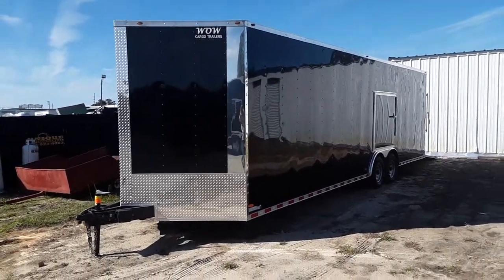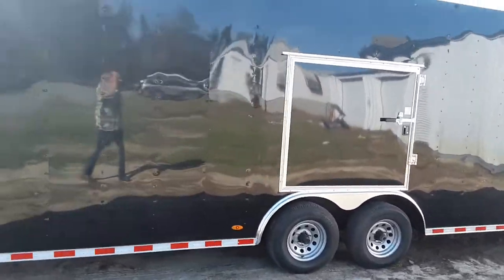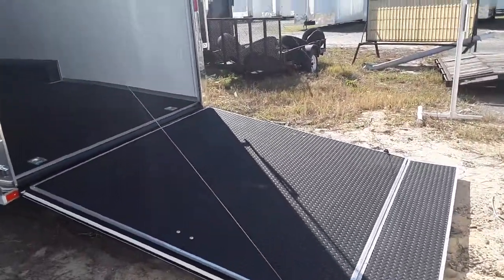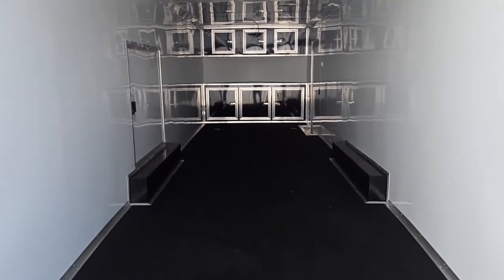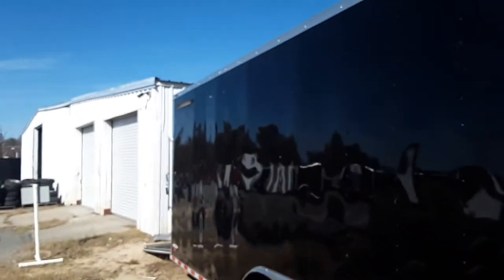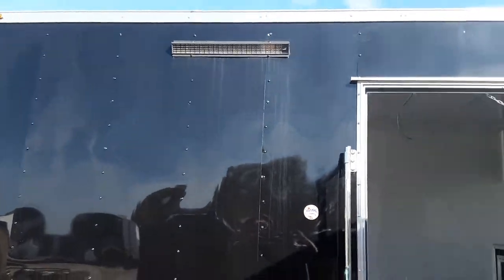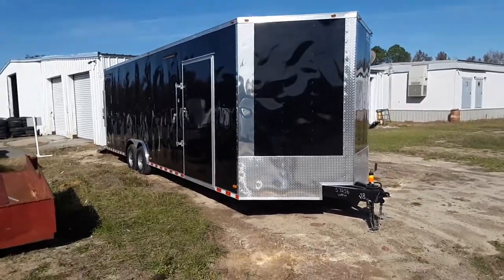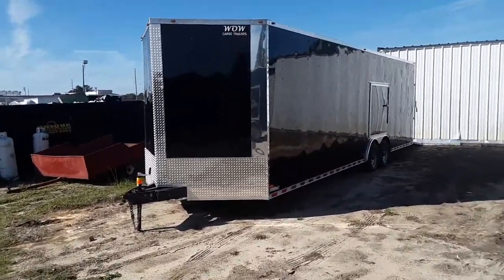Race Ready 8.5x28 Coustom